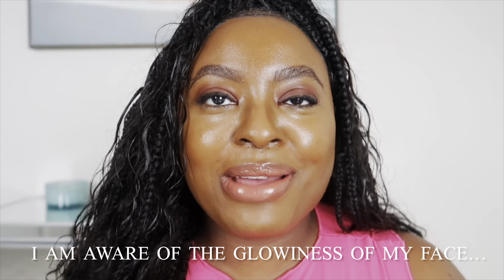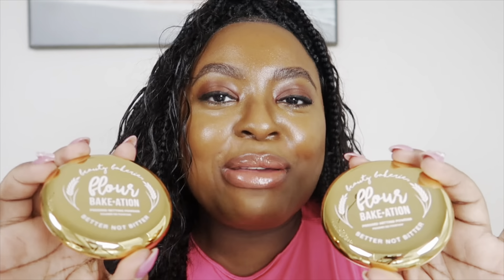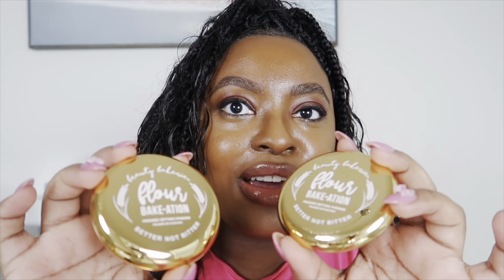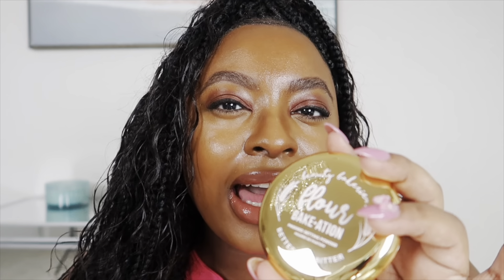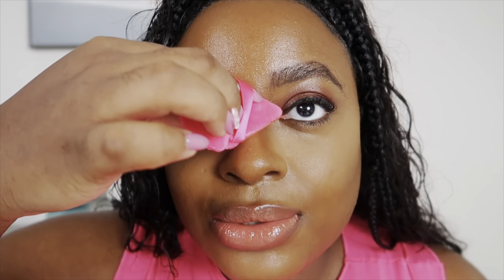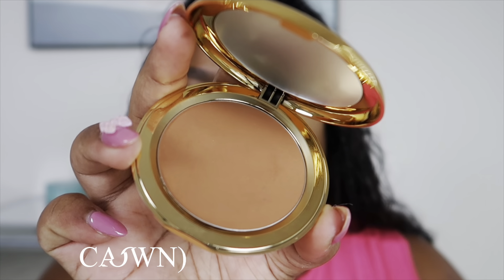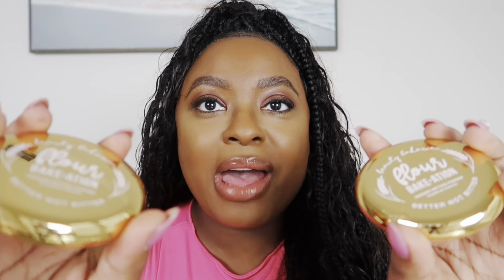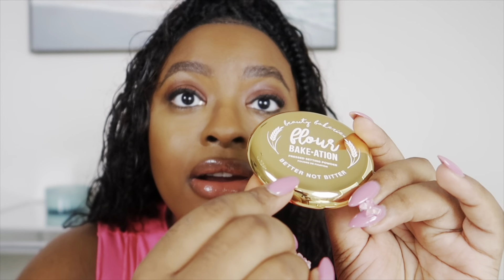Beauty Bakerie | Flour BAKE-ATION Pressed Setting Powder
Highlighting the importance of caring for both inner & outer beauty ✨
💄All things beauty
🌹Lifetalks
🎥Vlogs
💎Lifestyle

***All products mentioned have been purchased with my own money!